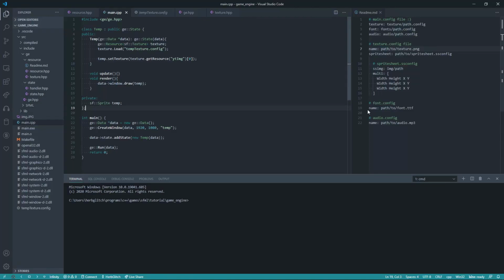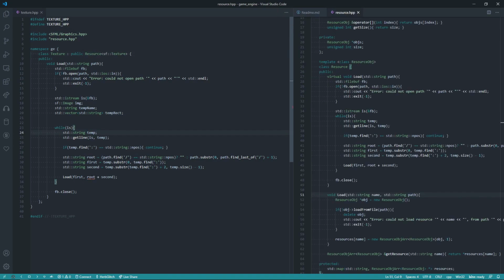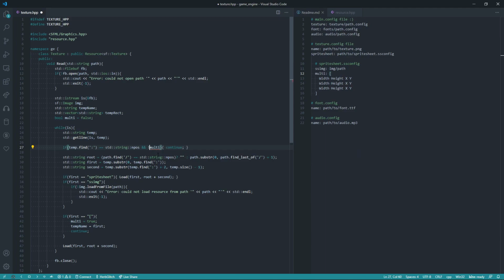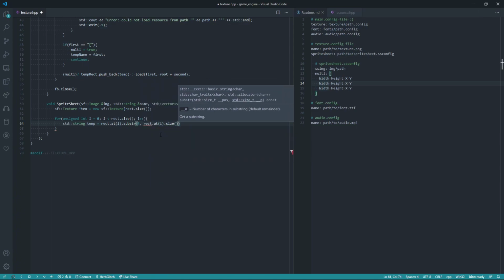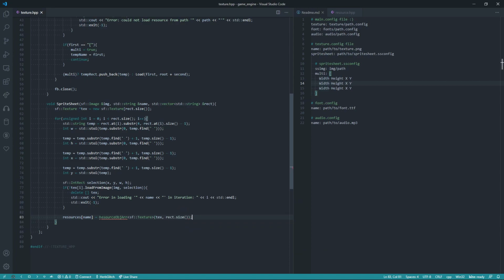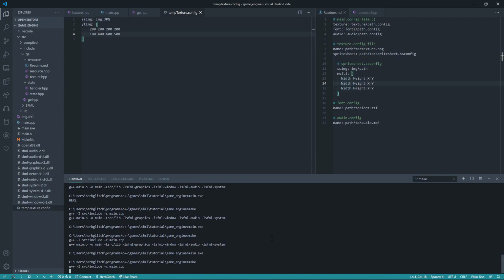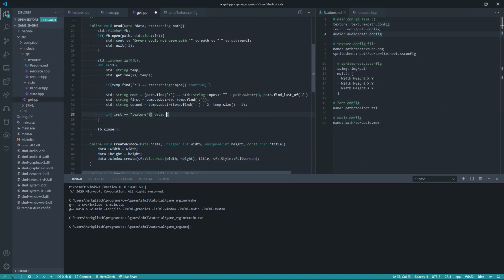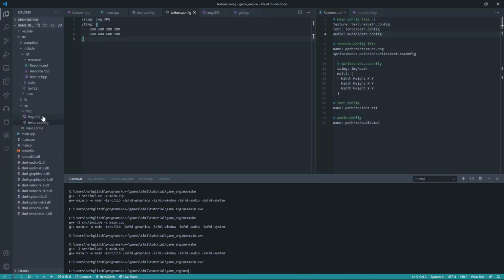SFML Game Tutorial 0.2.5 (resources) part 2 of 2